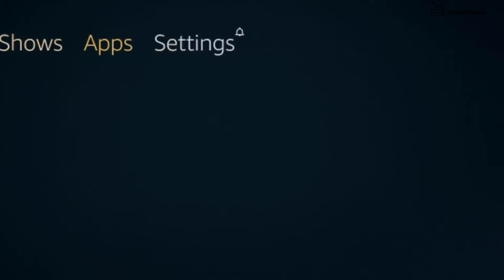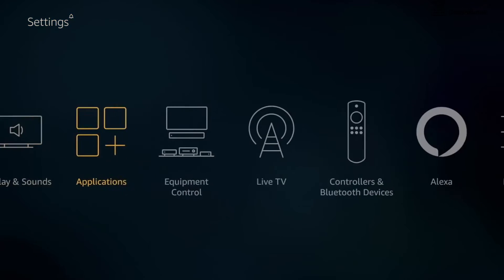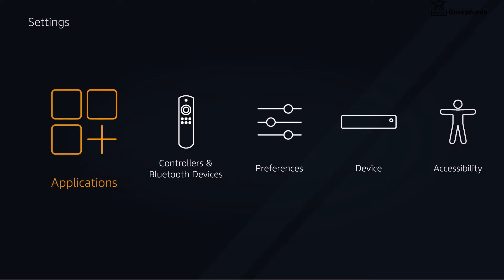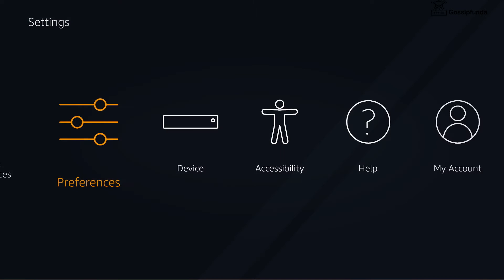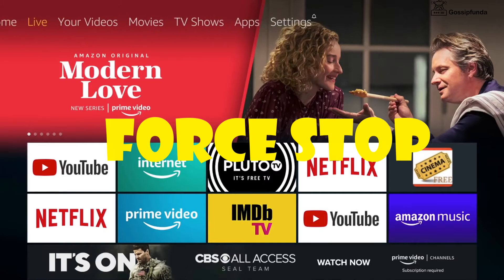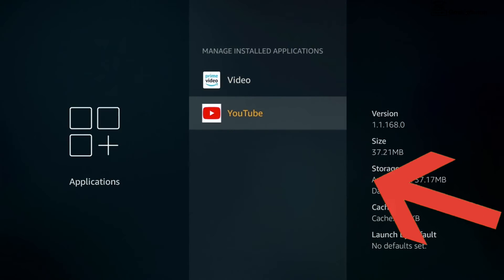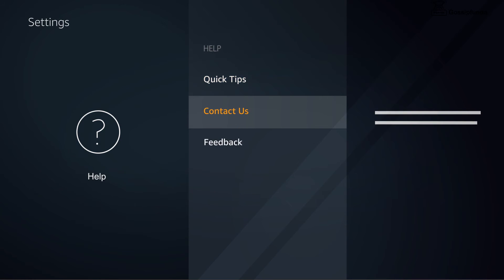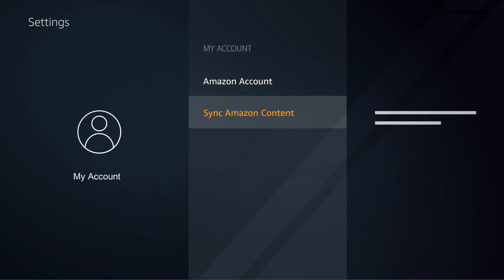How to clear the cache on firestick? | Force stop firestick | How to reset factory settings?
How to clear the cache on firestick?
00:08 How to clear the cache on firestick?
00:40  How to factory reset firestick?
00:52: Force stop App on firestick
01:11 If none of the mentioned trick work

1. Link to the short in question
2. Link to your YouTube channel (for ownership verification)